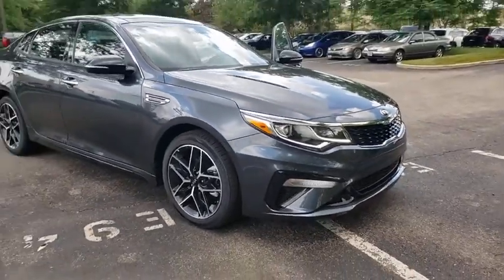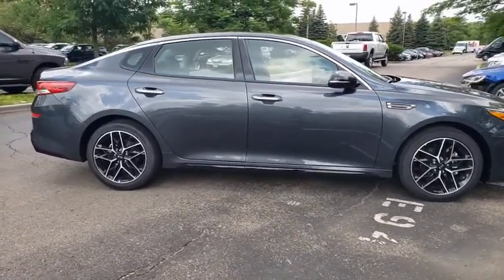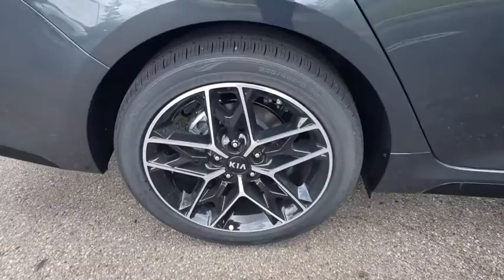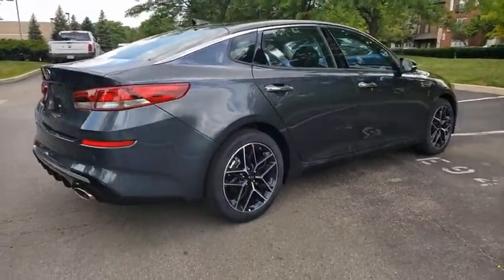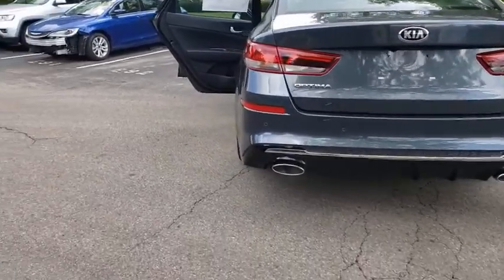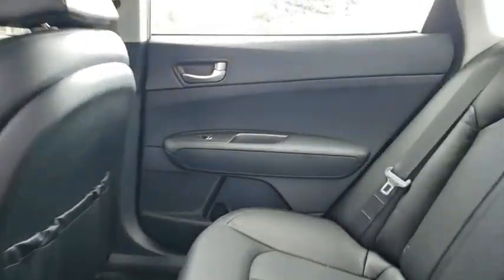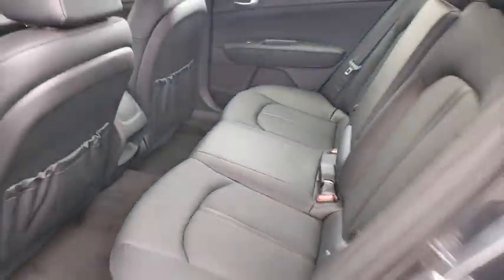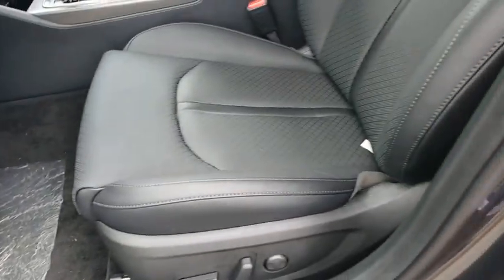2020 Kia Optima Dublin, Columbus, Delaware, Powell, Westerville, OH LG445816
New 2020 Kia Optima available in Dublin, Ohio at Crown Kia of Dublin. Servicing the Columbus, Delaware, Powell, Westerville, OH area.

Recent Arrival! $4948 off MSRP! Priced below KBB Fair Purchase Price! 24/32 City/Highway MPG Gravity Gray 2020 Kia Optima SE FWD 6-Speed Automatic with Sportmatic 2.4L I4 DGI DOHCbrbrbrAdditional Savings available for Military($400) College Grad ($400) UBER (Variable Amount based on Model). See Dealer for Details.